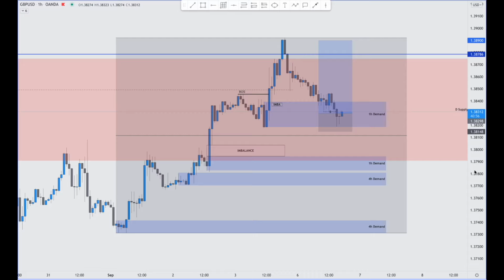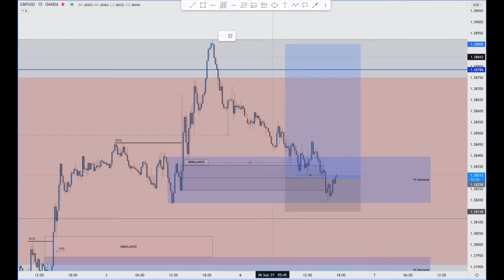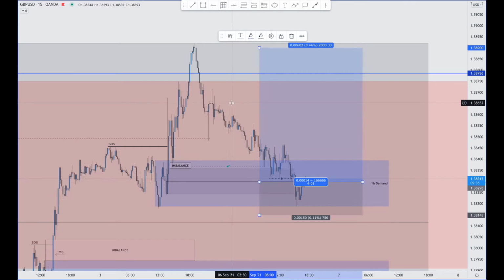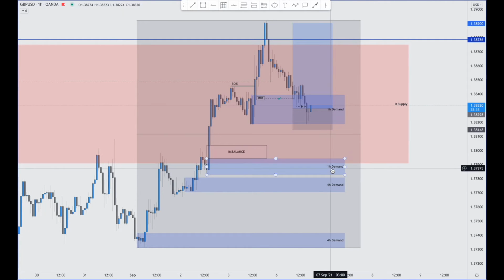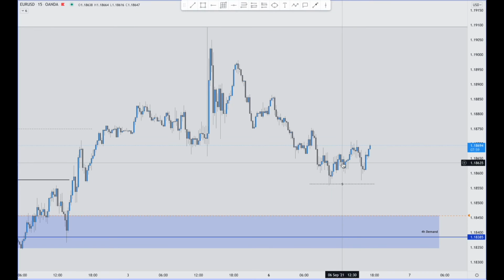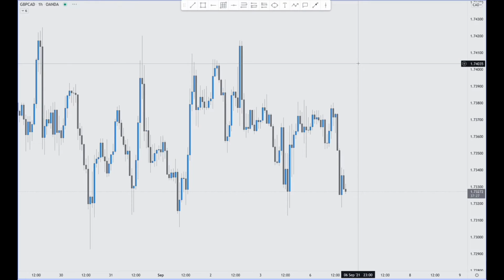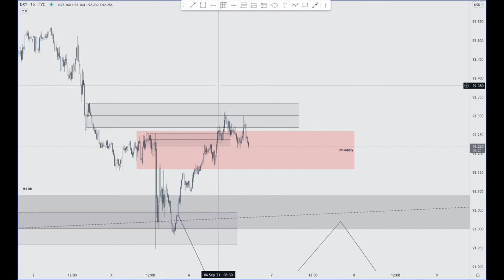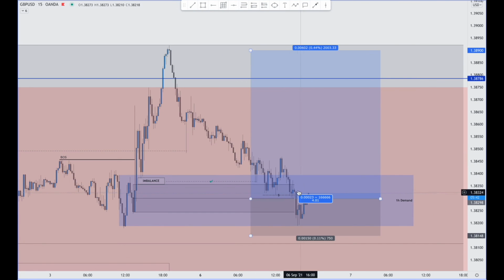Daily FX Breakdown #2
Following on from the previous volume (Daily FX Breakdown #1), in this video we continue the discussion on the pairs I have on watch and a position I am currently in (GBP/USD Long).